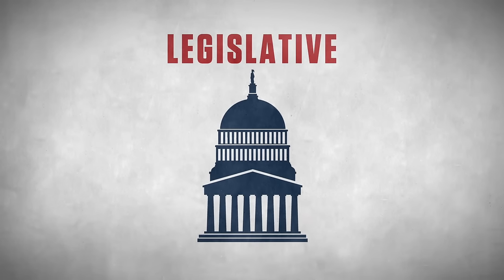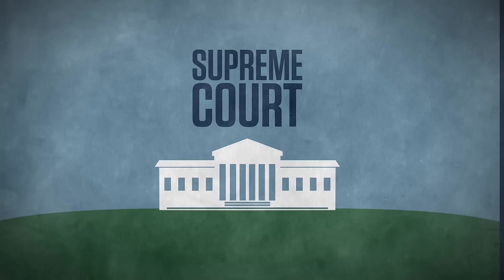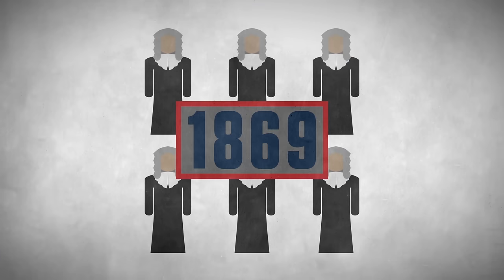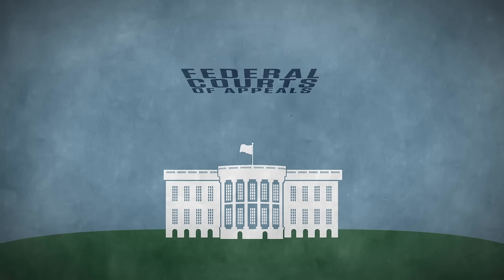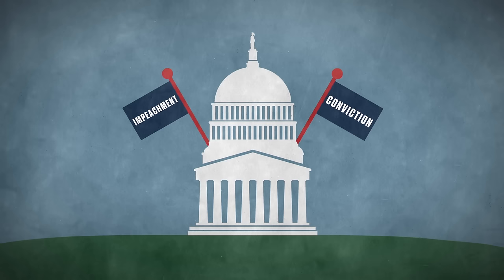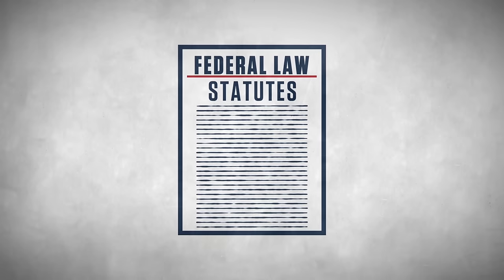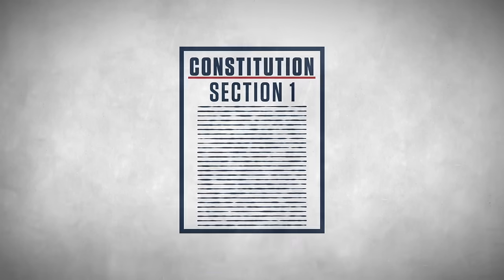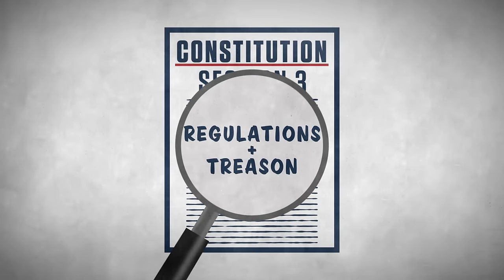What Is the Judicial Branch of the U.S. Government? | History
What are the origins of the judicial branch of the U.S. government? What powers does the Supreme Court have, and what are its most notable rulings?

HISTORY Topical Video
Season 1
History Topical

Whether you're looking for more on American Revolution battles, WWII generals, architectural wonders, secrets of the ancient world, U.S. presidents, Civil War leaders, famous explorers or the stories behind your favorite holidays.